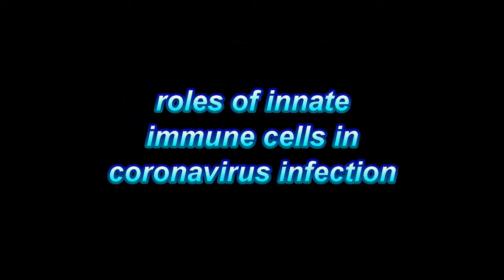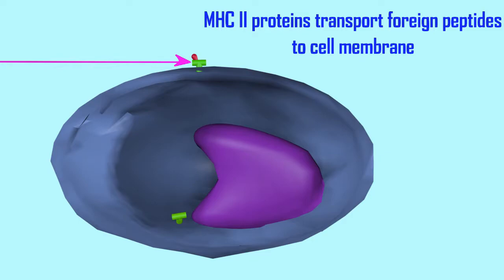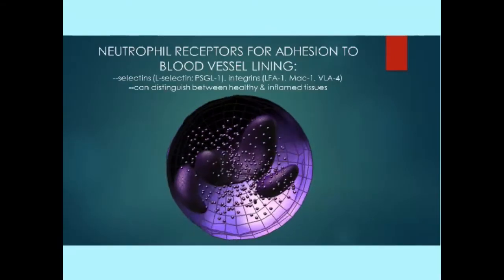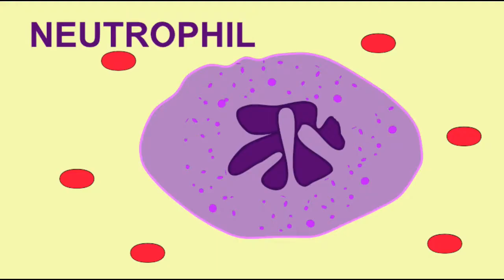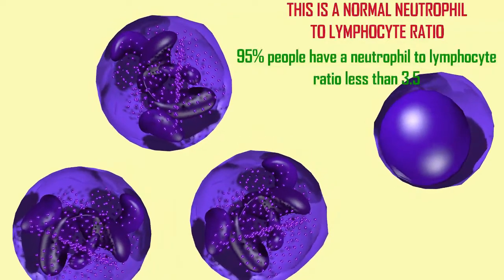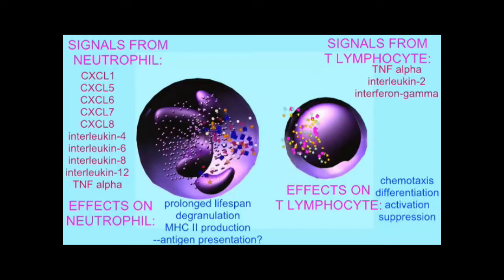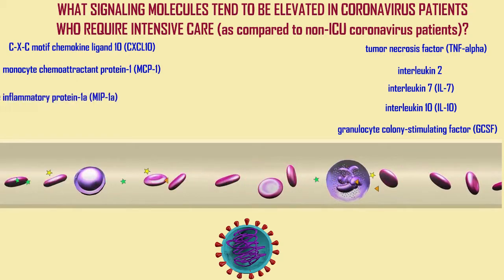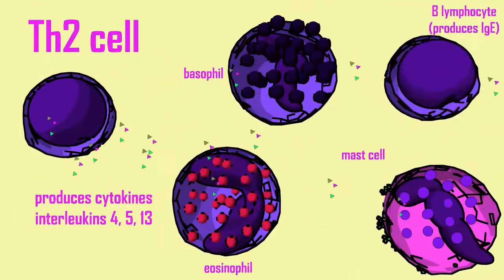roles of macrophages & neutrophils in coronavirus infection